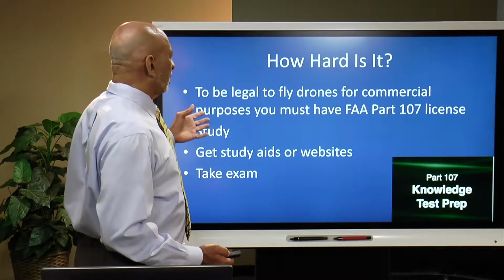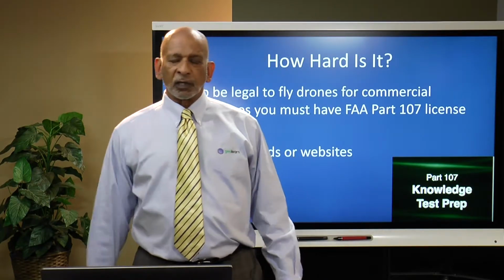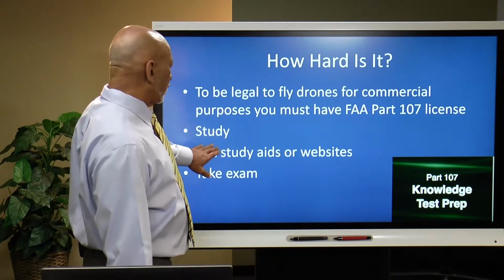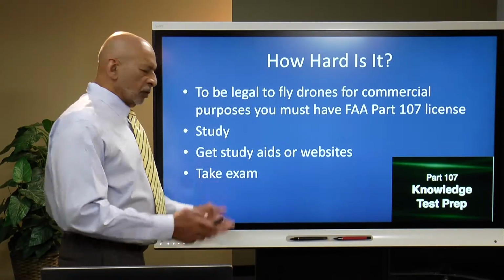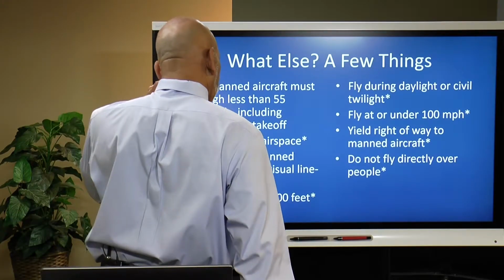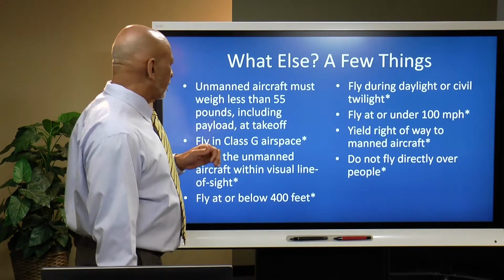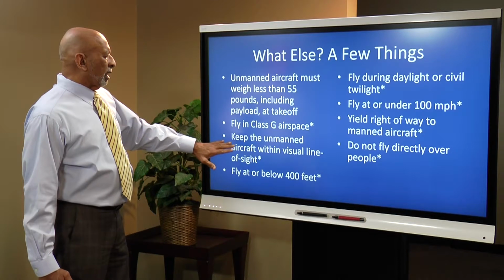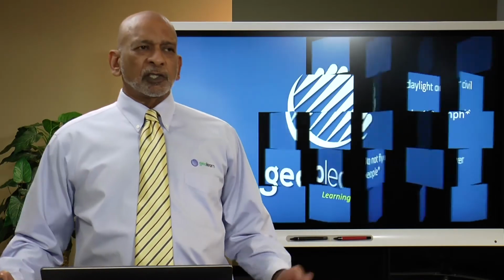Drone Pilot Licensing--a quick primer on what you need to do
Covers what the FAA requirements are in overview form, what to briefly expect on the drone pilot licensing exam, sources of information to study for the exam, some additional  and additional information on registering your drone or small unmanned airborne system sUAS.